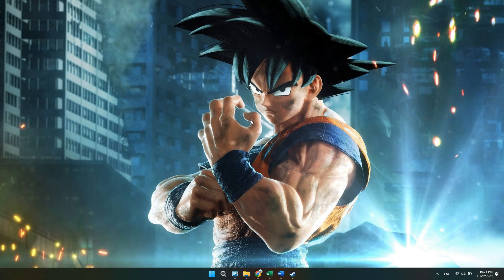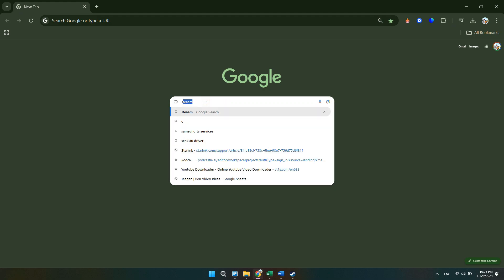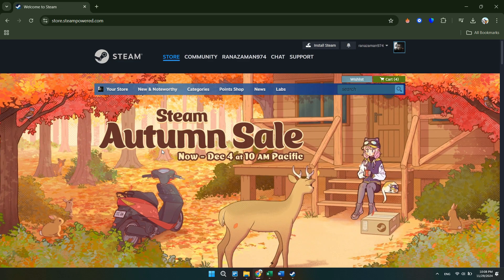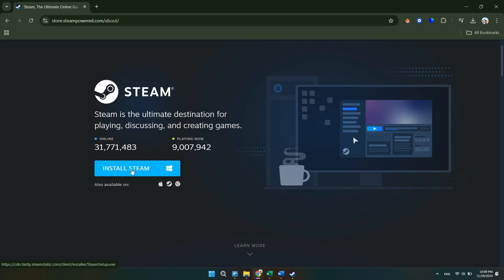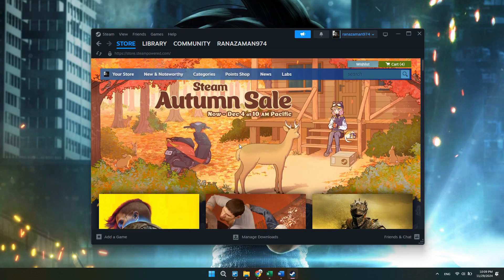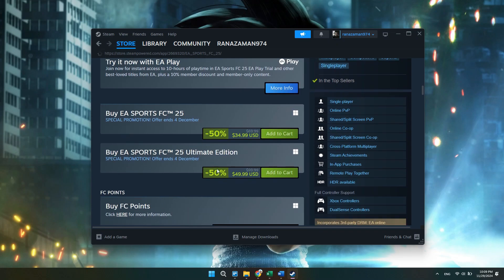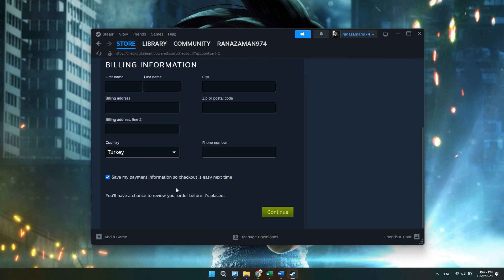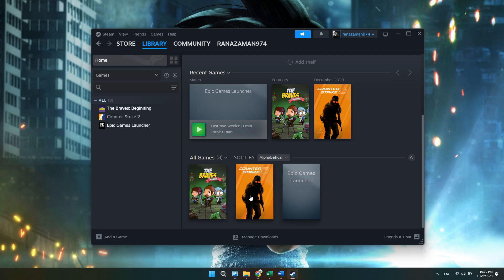How To Download FC25 On PC/Laptop (UPDATED)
⚽ How To Download FC 25 On PC/Laptop (2024) ⚽

Want to play EA Sports FC 25 on your PC or laptop? 🕹️ Follow this simple guide to download and install the game quickly and easily!

💡 What’s Covered:

Official sources to download FC 25
Step-by-step installation guide
Tips to optimize gameplay performance
✅ Watch now and kick off your football journey!